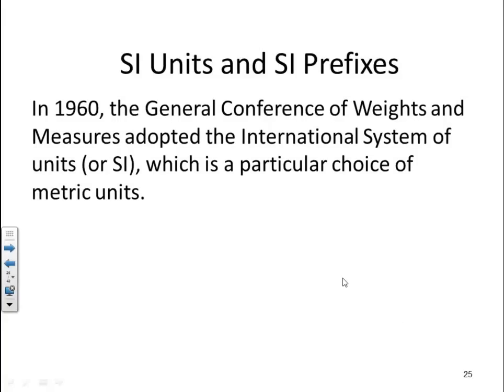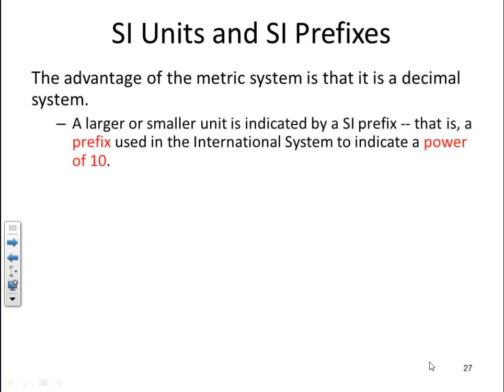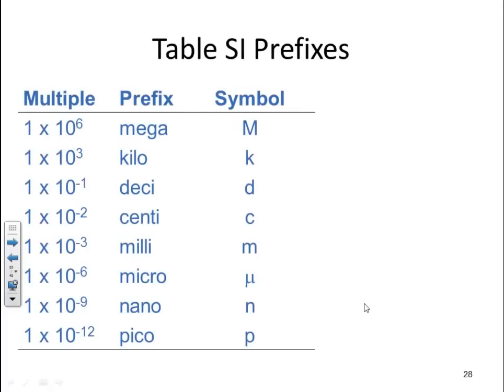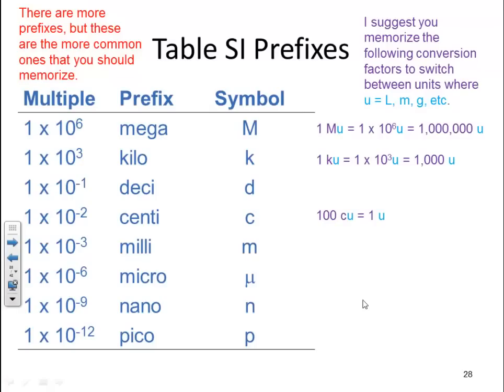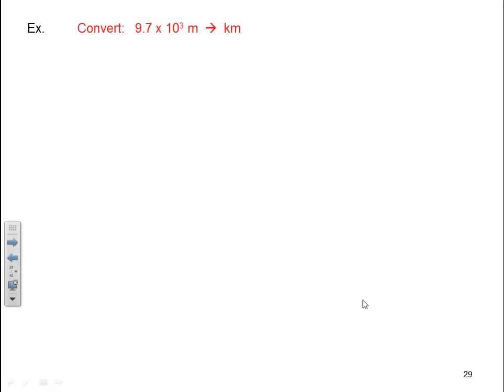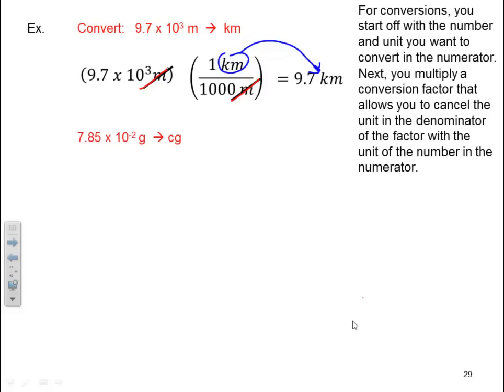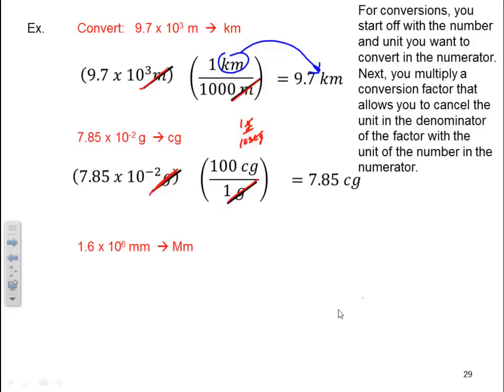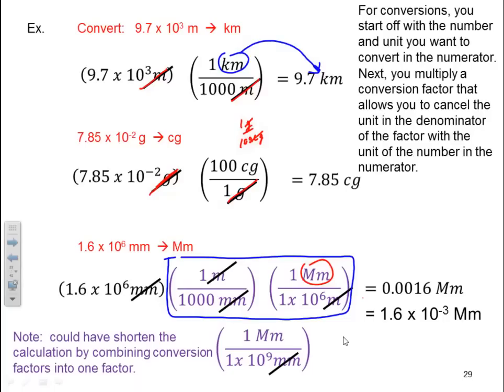CHE 133 HW 5 - Measurements